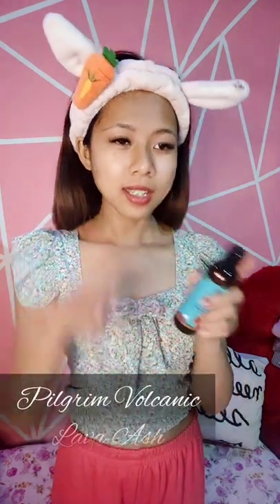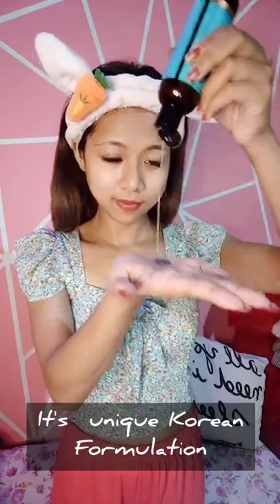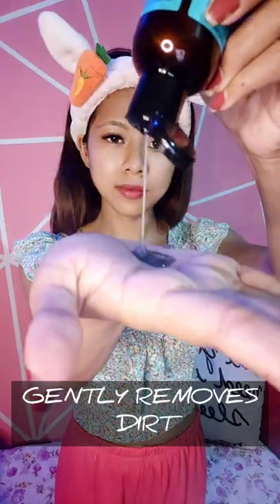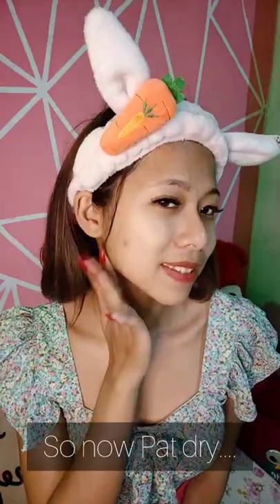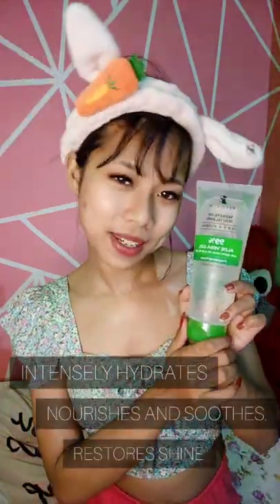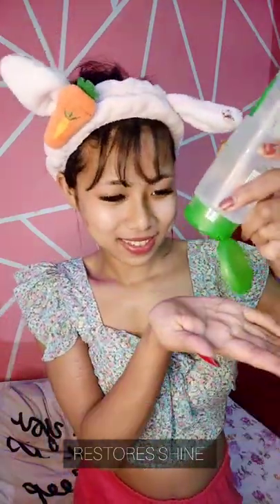Skin care for summer vibes.